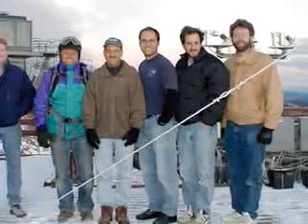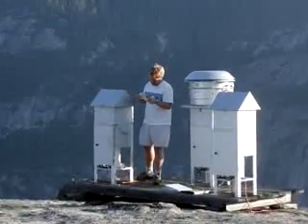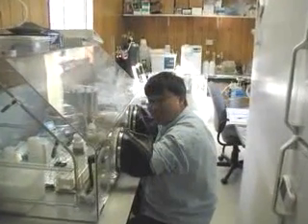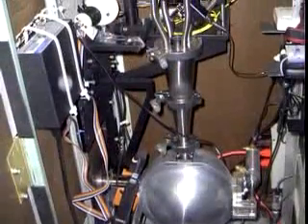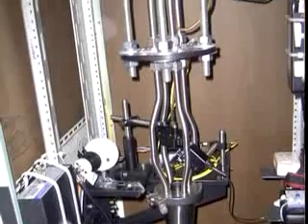Atmospheric Chemistry - Sonia Kreidenweis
Dr. Kreidenweis's research focuses on atmospheric aerosols as they relate to visibility and the global climate, concentrating on how they interact with clouds and the atmosphere. Currently, she is conducting visibility research with the National Park Service in relation to smoke, working with ice-nucleating aerosols and remote sensing aerosols as they relate to the global climate and climate change issues.